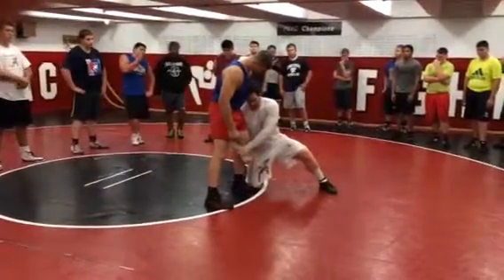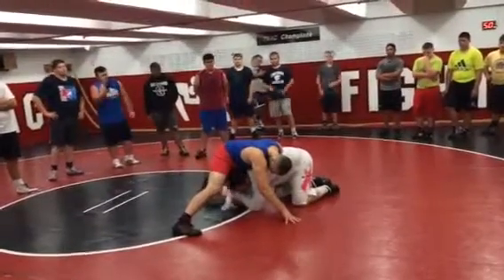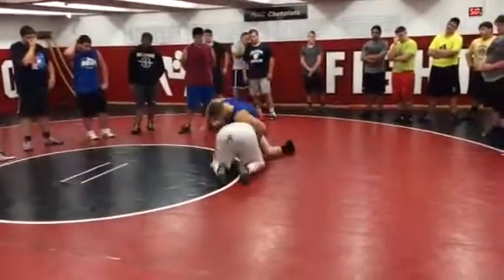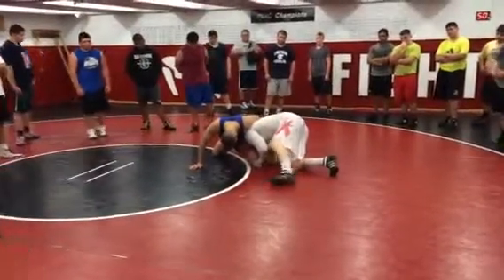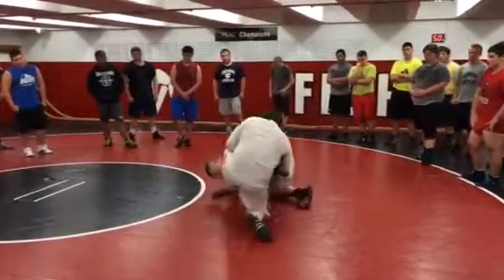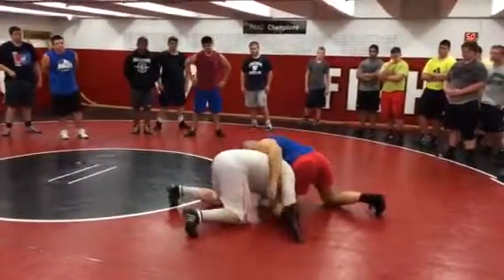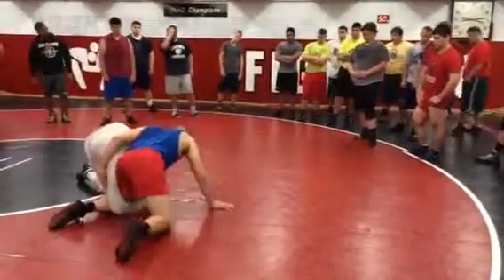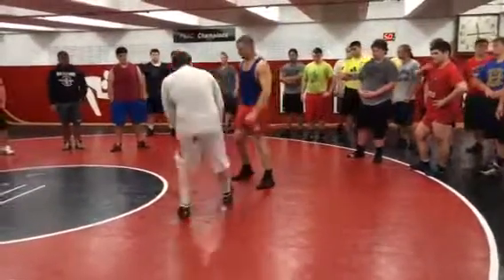Robison single leg